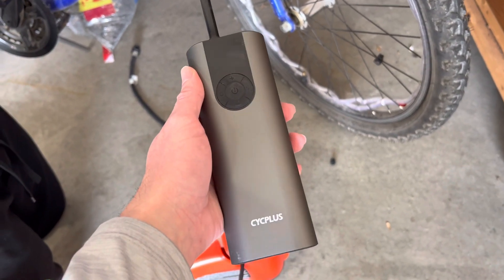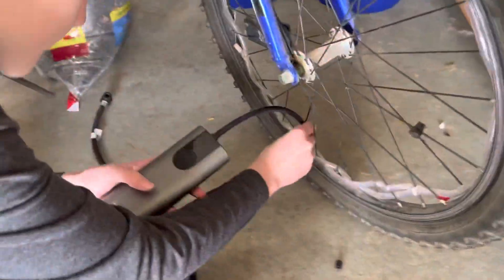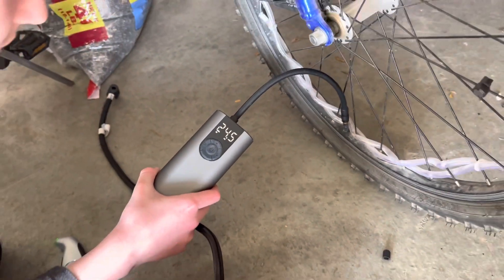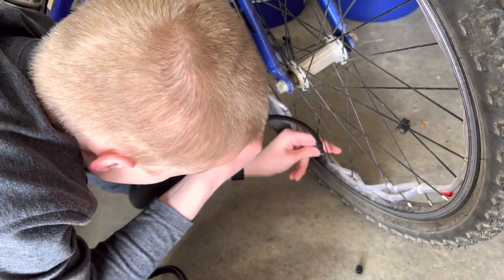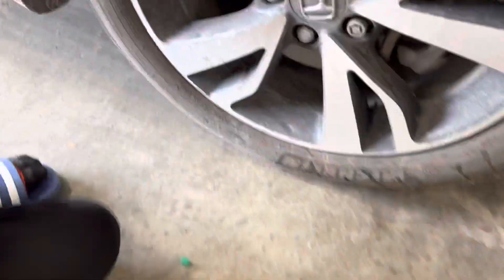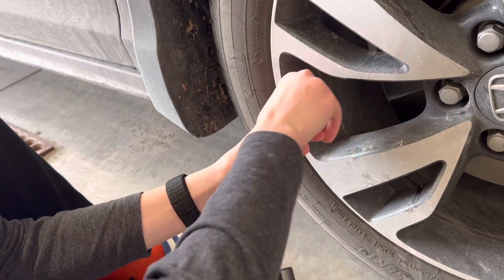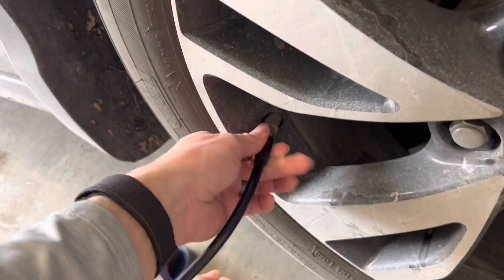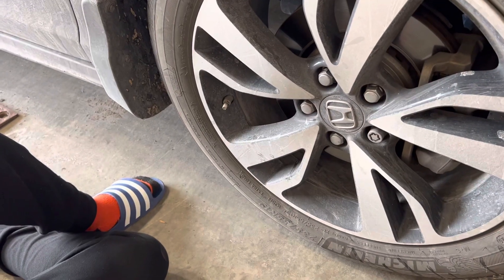Cycplus A8 inaccuracy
Was excited to get the portable pump for both bicycles and basketball. But shortly after receiving it the readings went haywire and do not measure accurately and sometimes not at all￼.